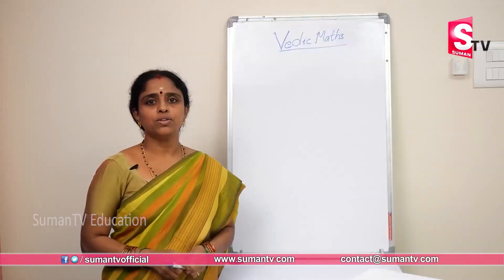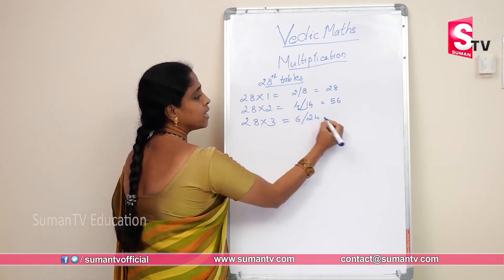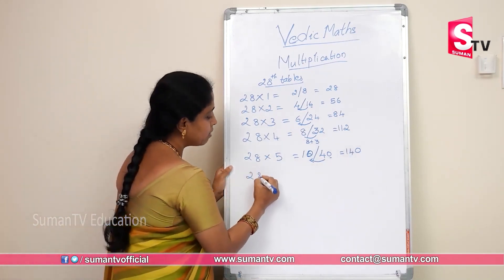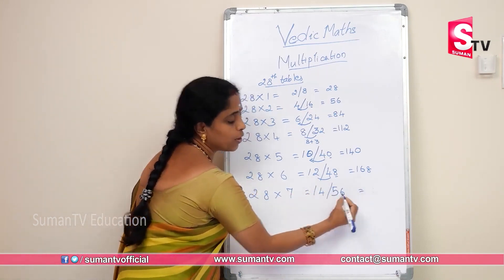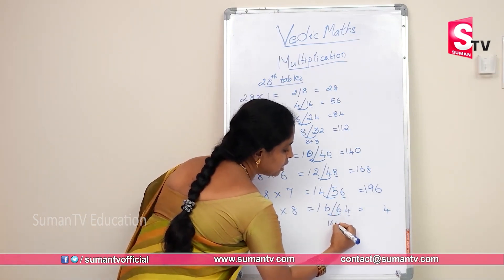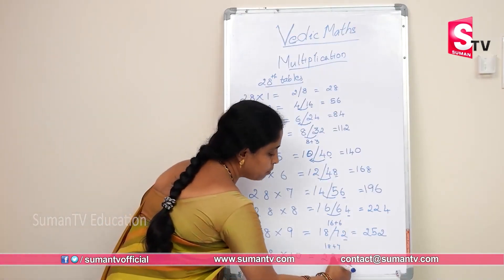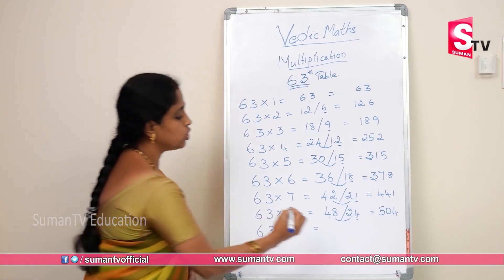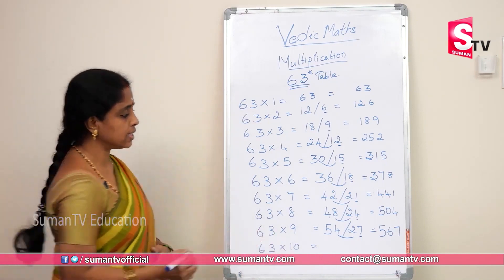How to Learn Tables Fast | Vedic Maths Tricks 2023 | Vedic Multiplication Tricks | SumanTV Education